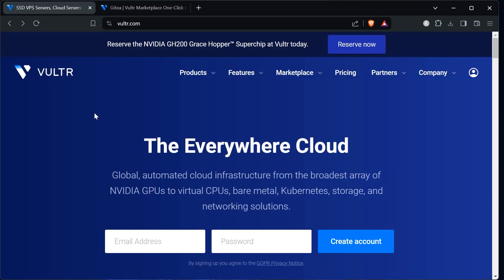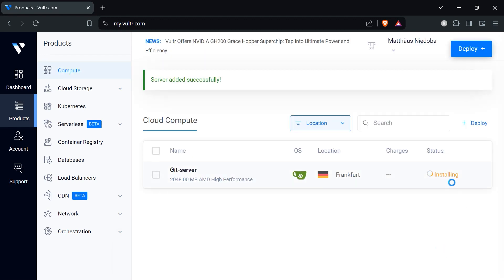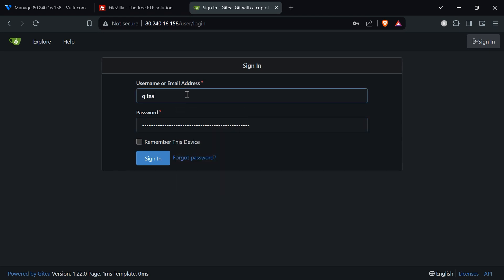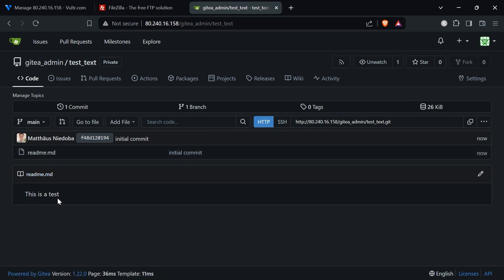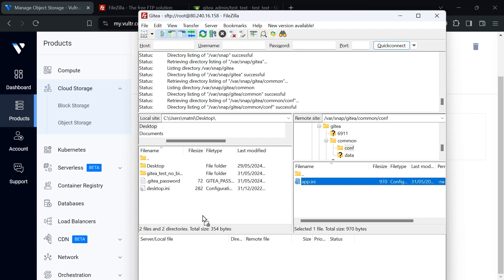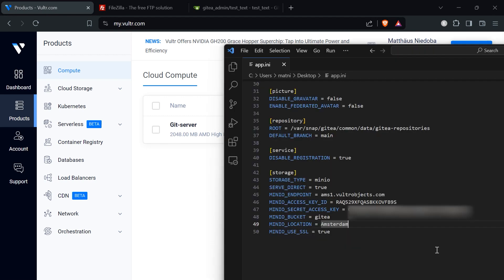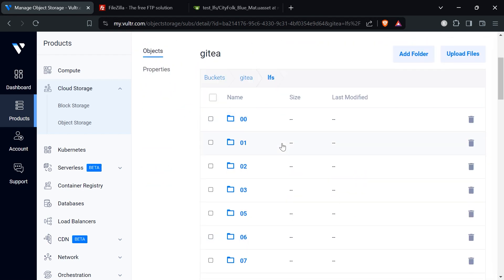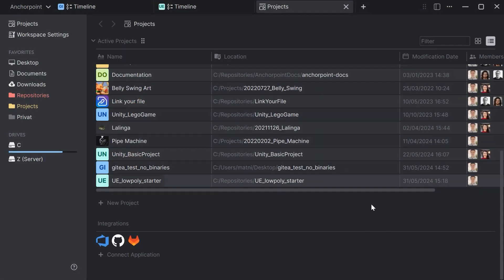Setting up a self hosted Git server with Git LFS for game development using Gitea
Gitea is a self-hosted GitHub alternative that is lightweight and provides all the features we need for our Unreal or Unity project. In this video we will
- Set up a virtual machine on the Vultr cloud
- Install and configure Gitea for Git LFS
- Connect it to Anchorpoint so that everyone on our team can create repositories without worrying about the Gitea interface.

If you want to learn more, visit the article version of this video

00:00 Introduction
00:26 Creating a Vultr account
01:18 Deploying an instance with Gitea
03:00 Using FileZilla to access the Gitea configuration
04:05 Login to Gitea
04:31 Creating a repository on Gitea
04:59 Using Anchorpoint to push files to Gitea
06:49 Setting up object storage for Git LFS
07:35 Configuring Git LFS in Gitea
09:45 Testing the Gitea instance
10:42 Pushing an Unreal Engine project to a new repository
12:33 Using a custom domain and https
13:51 Exploring the Anchorpoint integration

Configurations, that are mentioned in this video, that you can copy&paste to your own configuration (the app.ini file). Please adjust it to your own case.

LFS_START_SERVER = true

[storage]
STORAGE_TYPE = minio
SERVE_DIRECT = true
MINIO_ACCESS_KEY_ID = IOONEFSEW1PH2QGYBWO5
MINIO_SECRET_ACCESS_KEY = 7 j
MINIO_BUCKET = giteabucket
MINIO_LOCATION = Amsterdam
MINIO_USE_SSL = true

[log]
MODE = file

[server]
PROTOCOL = https
DOMAIN=gitea.anchorpoint.app
ENABLE_ACME=true
ACME_ACCEPTTOS=true
ACME_DIRECTORY=https
HTTP_PORT = 443